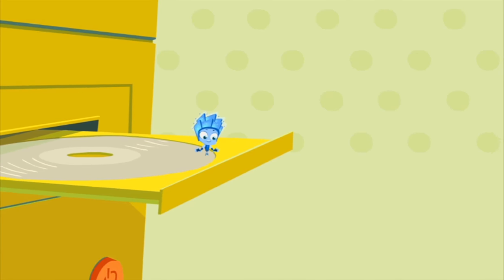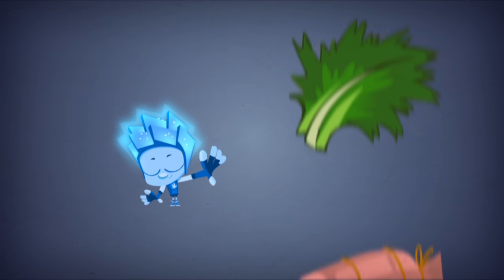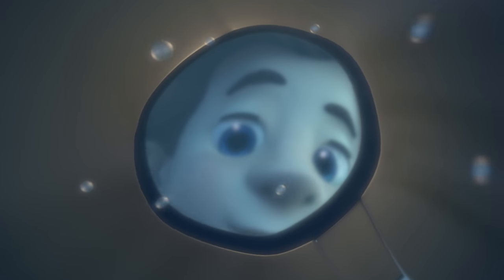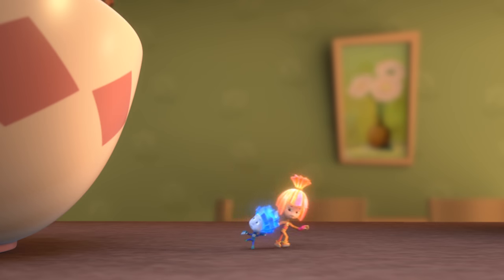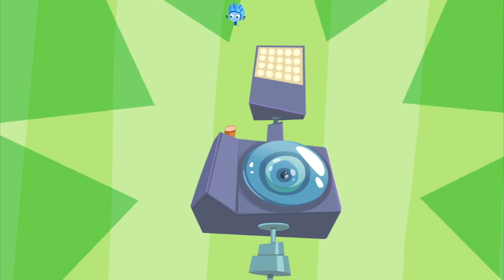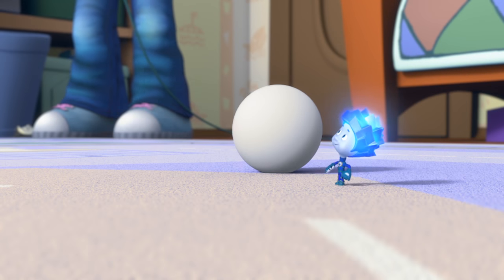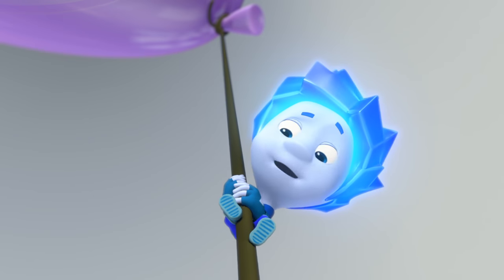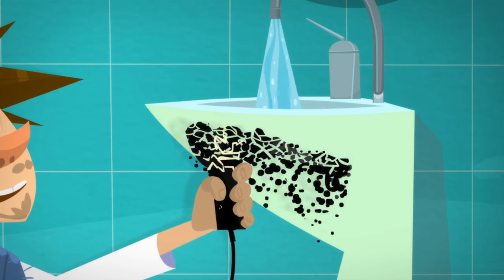The Fixies ★ The Electric Kettle and The Hair Dryer ★ Fixies English 2017 | Cartoon For Kids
To get energy for his workout, Tom Thomas needs to cook something healthy without using the stove. He decides to cook oatmeal for the whole family.

When a helium balloon floats up to the ceiling out of Tom Thomas' reach, Nolik offers to retrieve it by riding on a stream of air from a hairdryer.